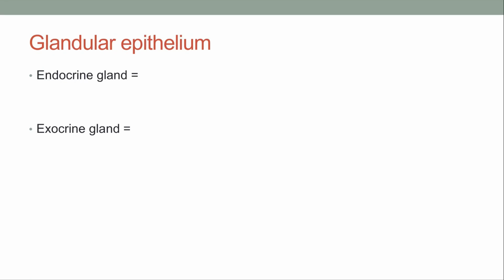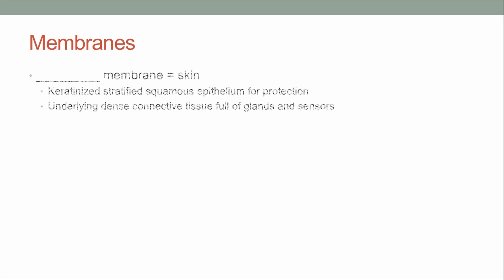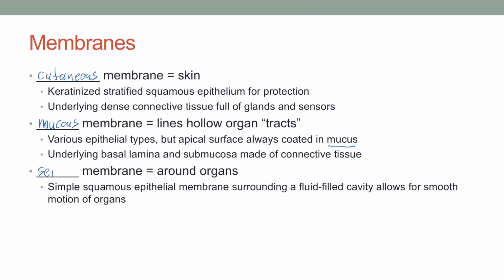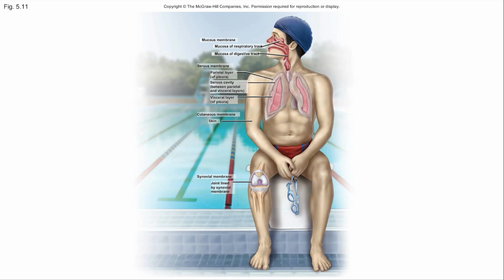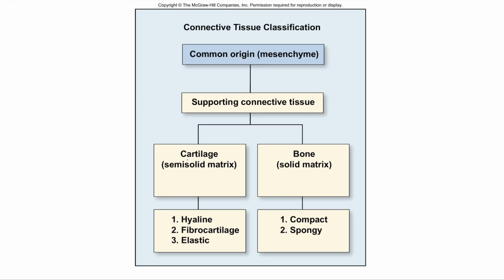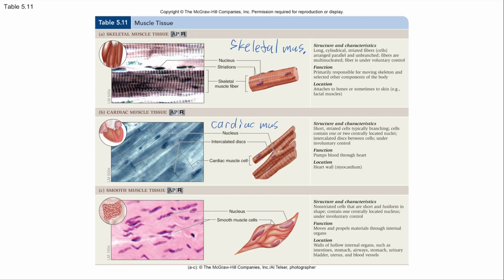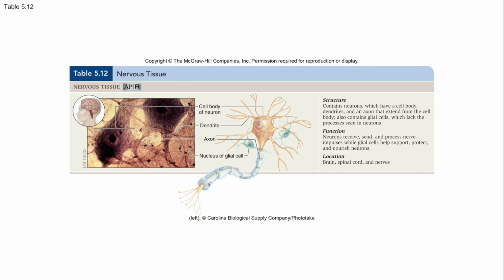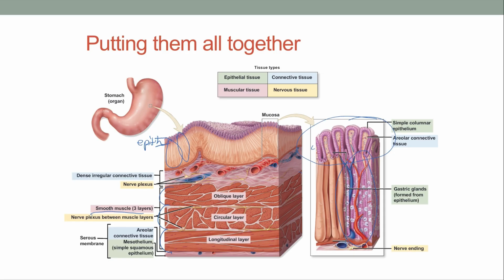Intro to Histology and Epithelial Tissues (part 3)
Part 3 of a 3-part lecture on human tissues (histology) with an emphasis on epithelial tissues. In this final part of the lecture, we discuss two functional types of epithelial tissue – glands and membranes – and then briefly touch on the various sub-types that make up the broad classes of connective, muscular, and nervous tissue.